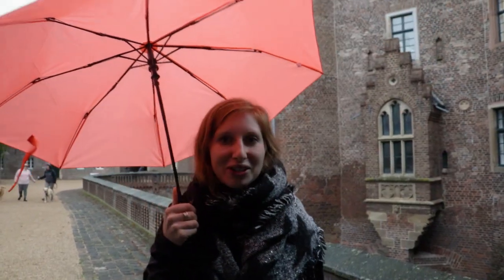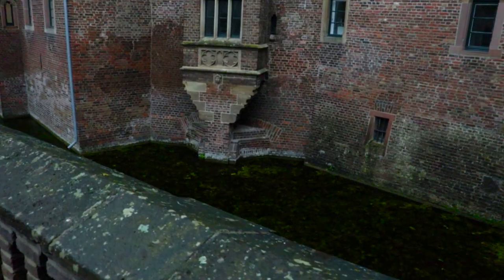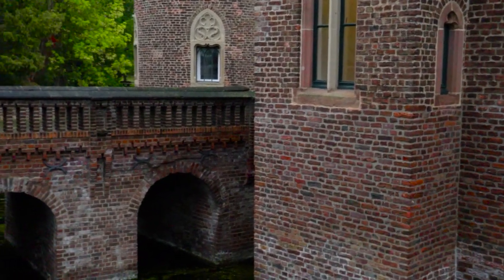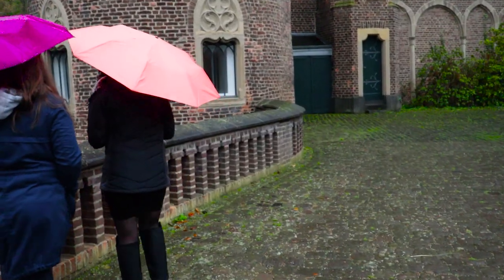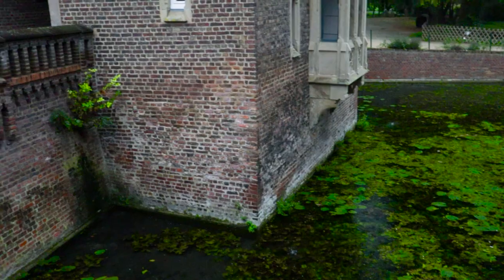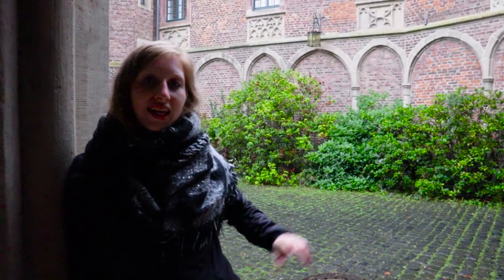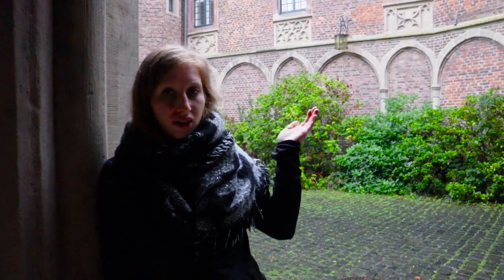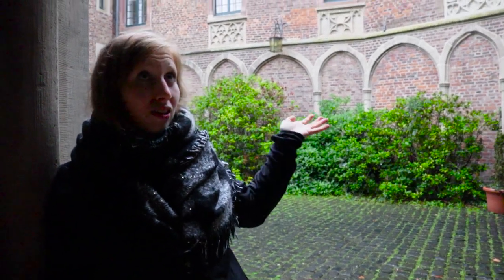The Lesser-Known RELIC: Paffendorf Castle, Germany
Paffendorf is not one of the most popular castles in Germany, but it has a lot to offer in terms of its beauty. It is built on the water, and has water flowing under its arches. In additon, you can see the moat that surrounds the entire castle, as well as the tower.

Many locals dine at the well-know Brasserie (restaurant with fine cuisine) here. There is always an exhibit to visit, put on by RWE power, the company who bought the castle. You won't be disappointed with it's beauty!

📝View the blog post to this video here (it includes more history): 📝

Obviously, these videos don't make themselves. If you are curious about what equipment I use, see below!
📷 Camera 1
📷 Camera 2

Following the link below will also get you 2 extra months for FREE!!!